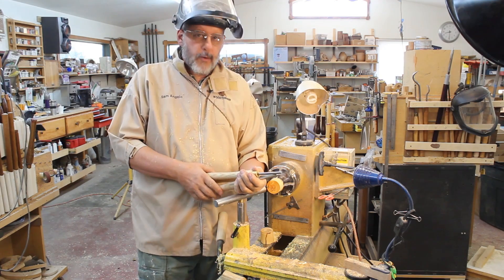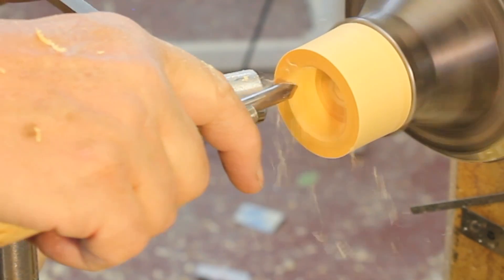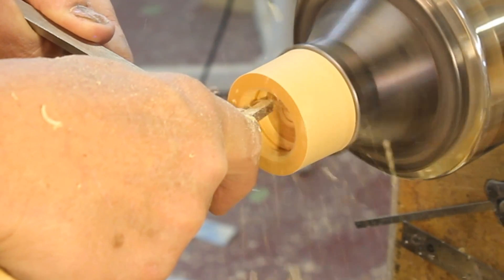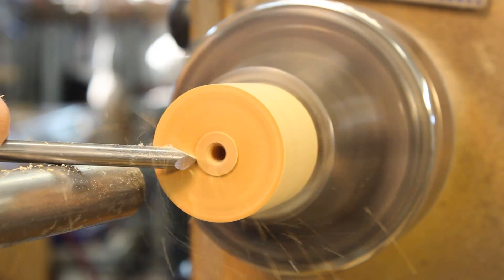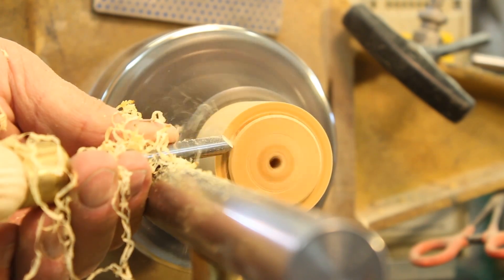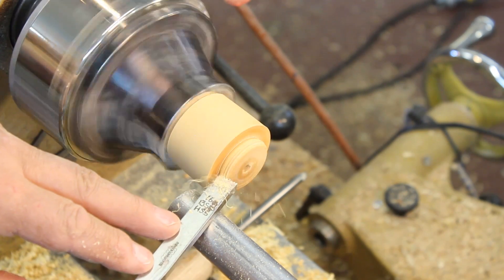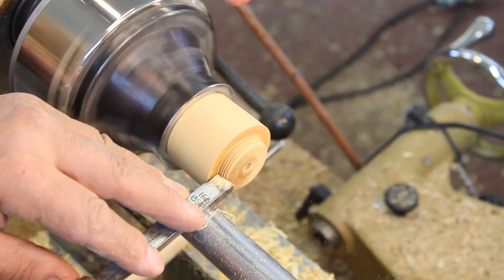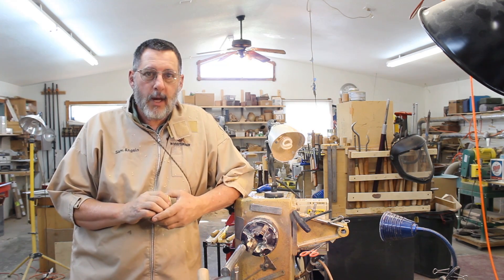Fundamentals of Hand Chased Threads by Sam Angelo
Sam covers the tools used in thread chasing and demonstrates chasing female and male threads as well as mating the two. He makes the case for understanding the English tradition of chasing threads by hand.